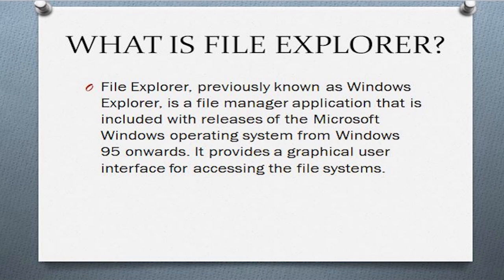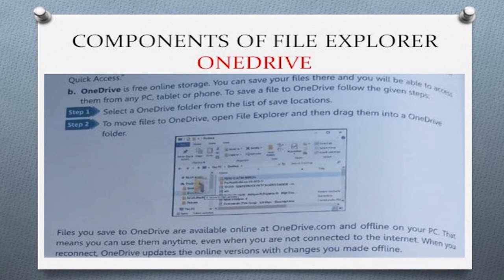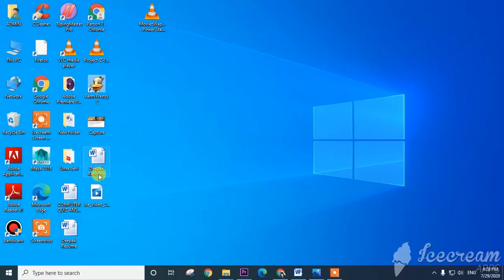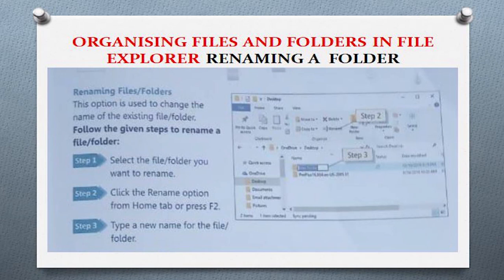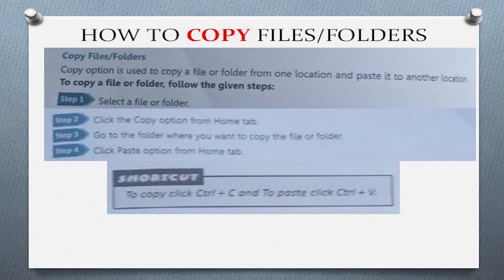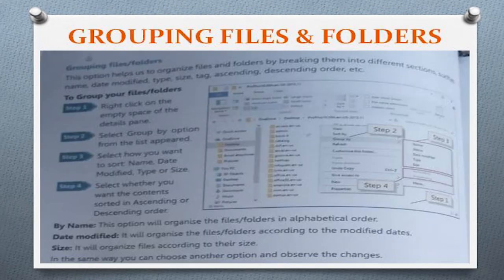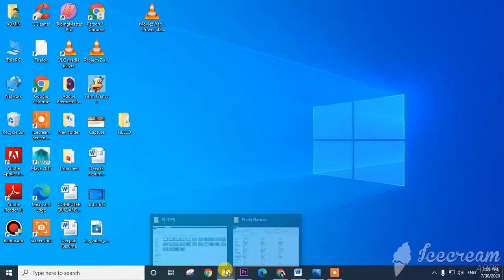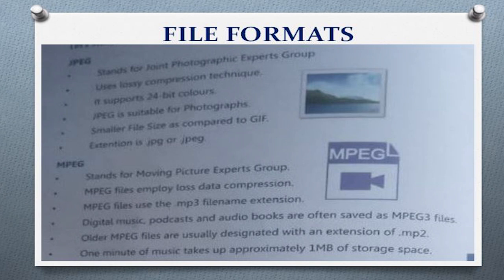CLASS 6 COMPUTER LESSON 2 FILE EXPLORE FULL LESSON